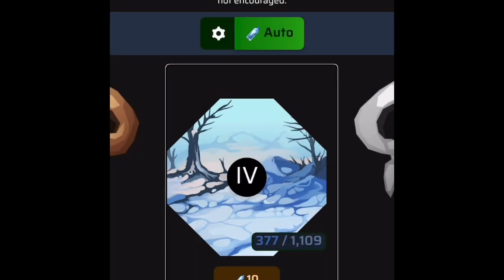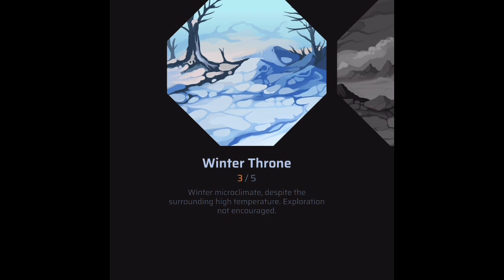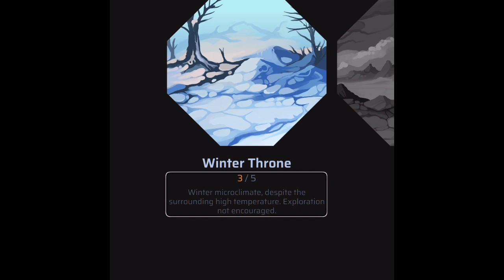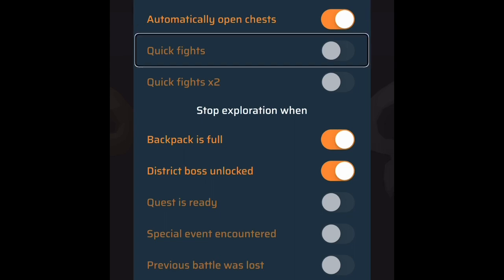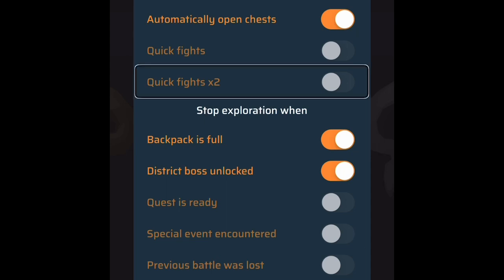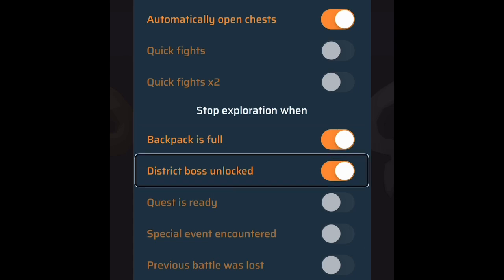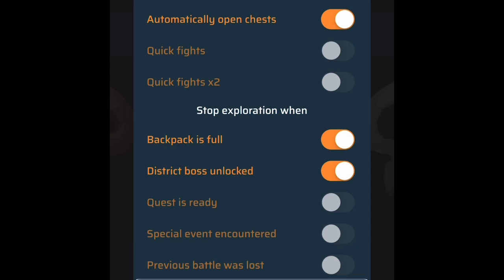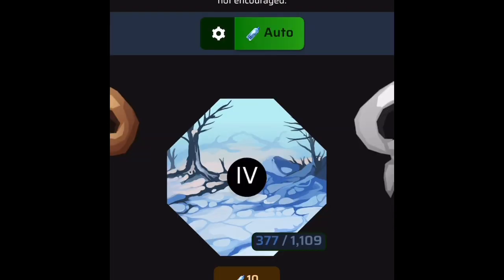Lost Vault! Essentials Guide, Volume 1. The Exploration Settings features!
Lost Vault.
Category: MMo. Rpg. AFK, Idle rpg.
In-App purchases.
Tribes.
Sounds!
Fully Accessible!

Updates and improvements.

You may now engage in a “Survival” game each day, which revolves over the course of hours.
Clan chat can now be located at the top of the clan tab, instead of at the bottom.
You may use the “Retry” command, during upgrade to rapidly complete upgrades by enchantment to your gear.
The Skills menu is now located near the middle of the Survivor Tab, instead of smushed at the bottom after your sub-attribute statistics.
Your Workship, if you have a Subscription, has a new option to rapid recycle gems, based on your choices to recycle.
Mounts that were once only lasting 72 hours now last for upwards of 25 days. Give or take.
Accessibility improvements to the UI.
Dark Mode.
New artwork, animations, sound effects!
Many upgrades to the UI, menu and descriptions.